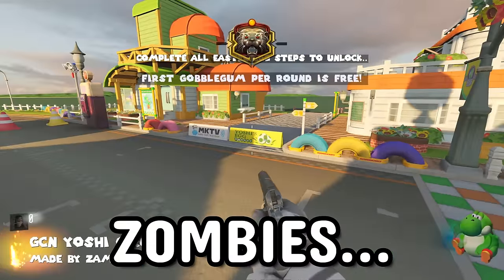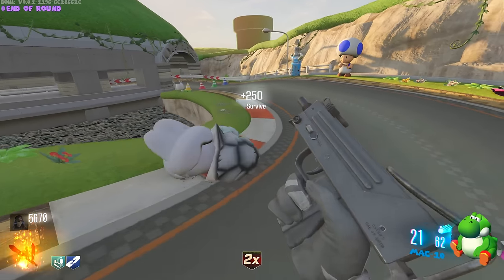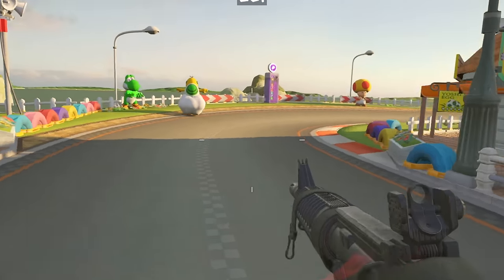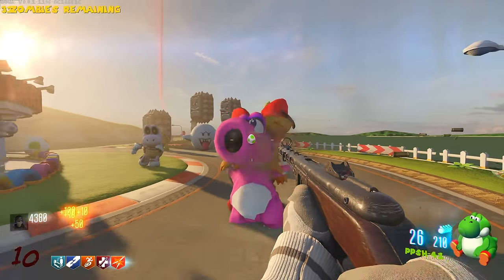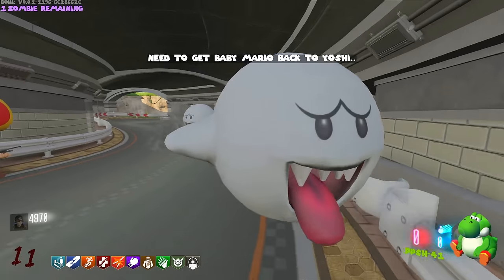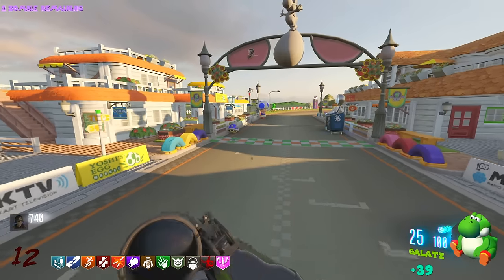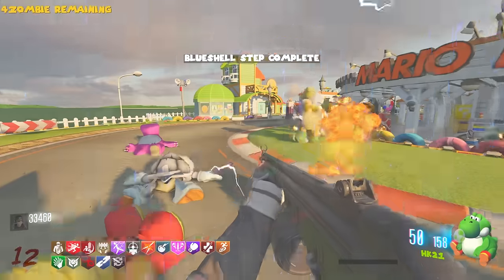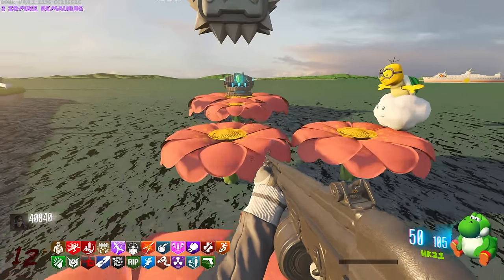The MARIO KART Zombies Map... (Black Ops 3)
This is GCN Yoshi Circuit! Based on the Mario Kart 8 Deluxe map remade in CoD Bo3 Custom Zombies! This was a surprisingly fun map, a nice balance of challenge and enjoyment. It features custom power ups that serve as honourable mentions to the Mario games, and custom Zombie models too.

Playing the map "GCN YOSHI CIRCUIT" on Call of Duty Black Ops 3 Custom Zombies. Bo3 Zombies in 2023. Call of Duty Bo3 Zombies. Call of Duty CoD Zombies.

Mario Kart Custom Zombies Map Black Ops 3 Zombies CoD Zombies
Call of Duty Zombies Mario Kart Custom Map in Black Ops 3 Zombies
Bo3 Zombies but I play the Mario Kart Custom Map in Call of Duty Zombies